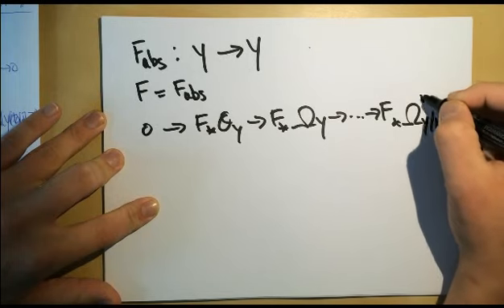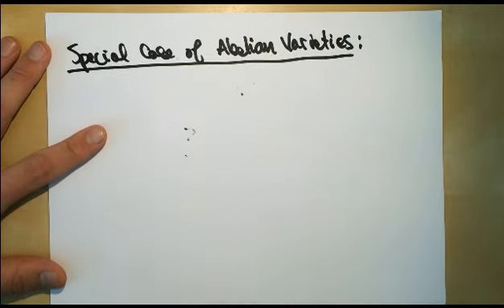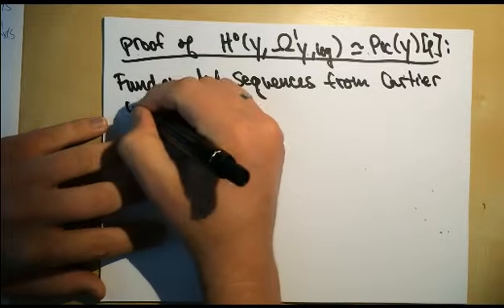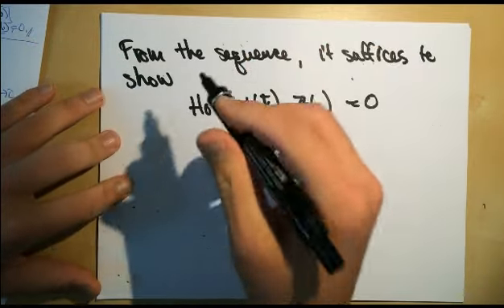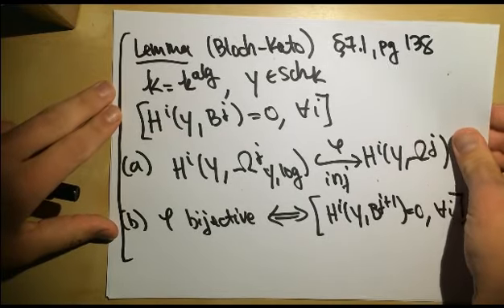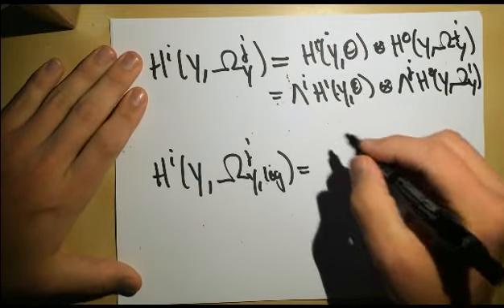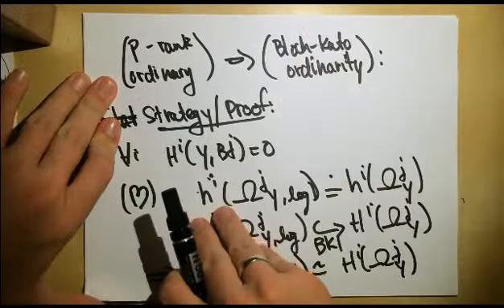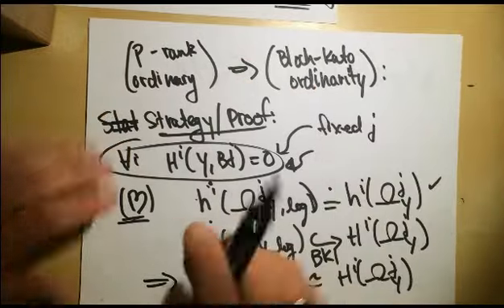Ordinarity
So I wanted to explain to myself how this H^i(B^j)=0 definition of ordinarity that Bloch and Kato gave coincides with the p-rank definition for Abelian Varieties. I am somewhat happy with how this works. The key idea is this Lemma of Bloch and Kato, which is not proved here. Like all good things in life, the proof also uses Cartier Operator.

There is also a definition of ordinarity of Newton=Hodge which I would like to understand.